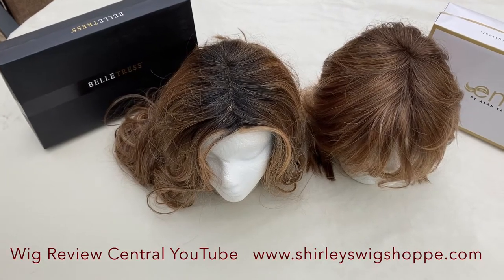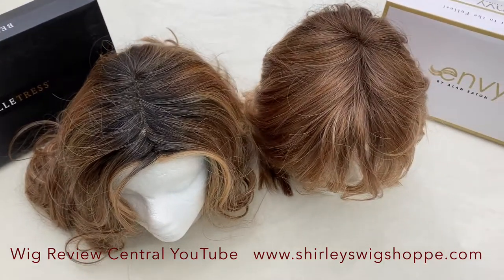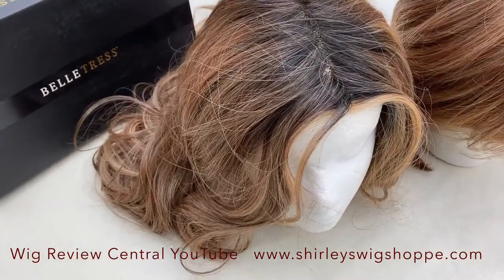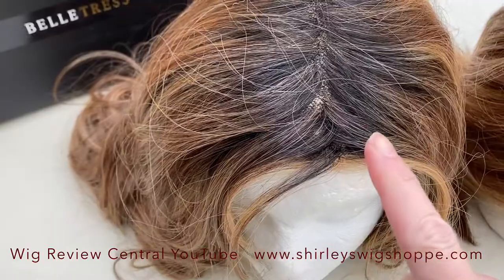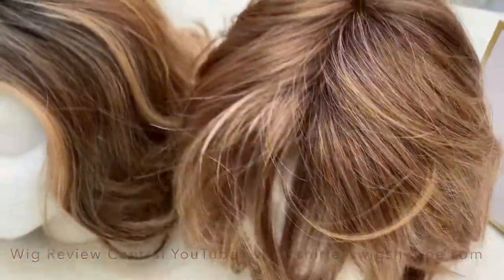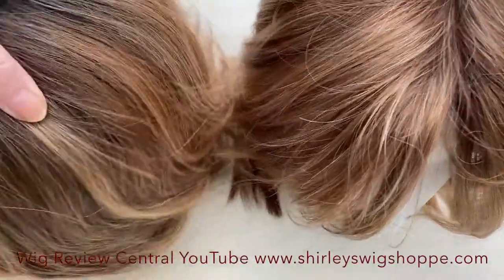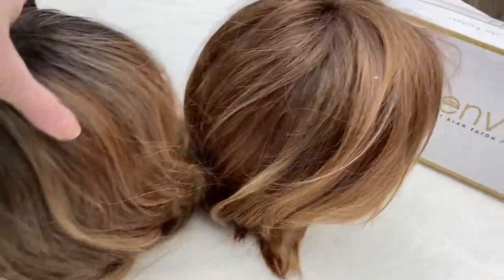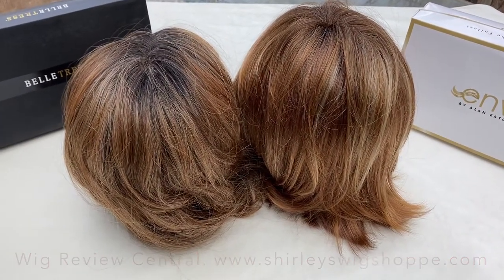WIG COLOR COMPARISON | BELLE TRESS MOCHA WITH CREAM | ENVY WIGS CREAMED COFFEE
In this quick video, we compare the Belle Tress Wigs color Mocha With Cream (rooted) to the Envy Wigs color Creamed Coffee (unrooted). A Wig Review Central YouTube subscriber asks if these could be sister colors.

• My WIG MEASUREMENT -  22” Circumference, 12" ear-to-ear measurement, and 12" front to back measurement. Hairline to chin measurement is 9". My height is 5' 7".

HOW-TO VIDEOS YOU NEED!

Role of Hair Prostheses (Wigs) in Patients with Severe Alopecia Areata